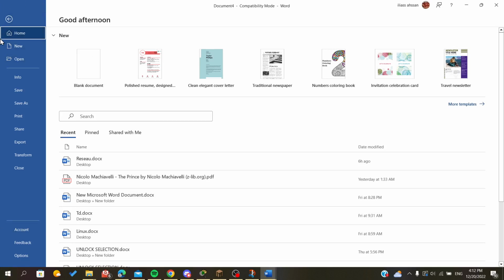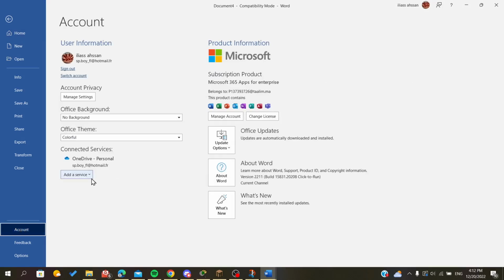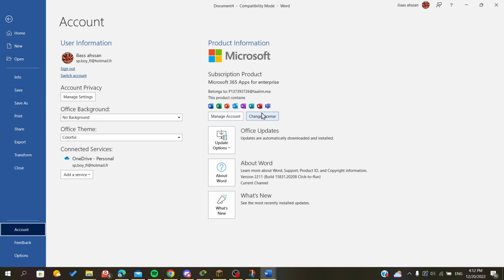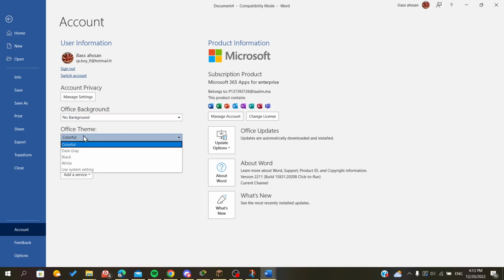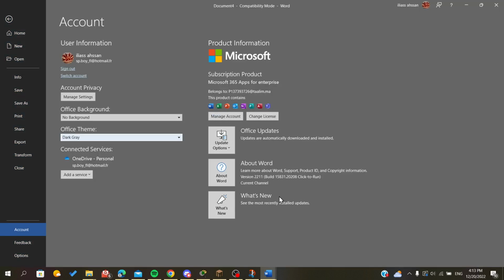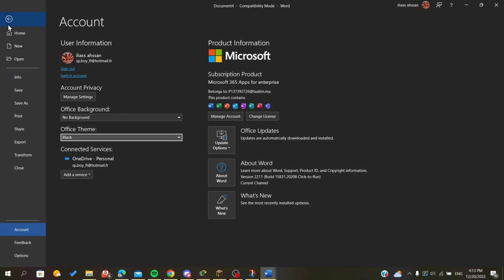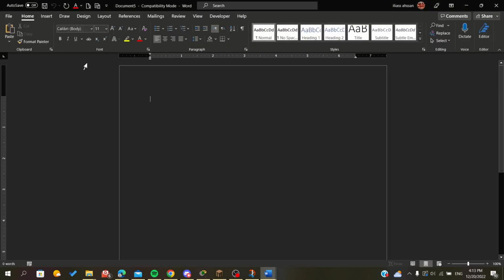How To Change Background Color Ms Word Tutorial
Today we talk about background color change ms word,ms word background color change,how to change background color of text in word,change background color in word